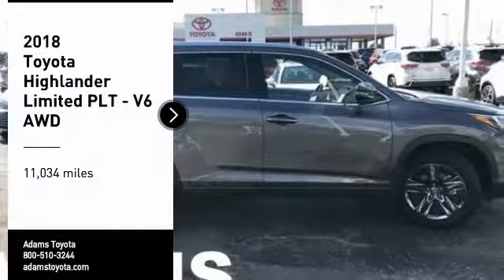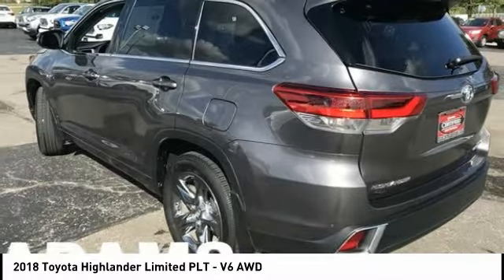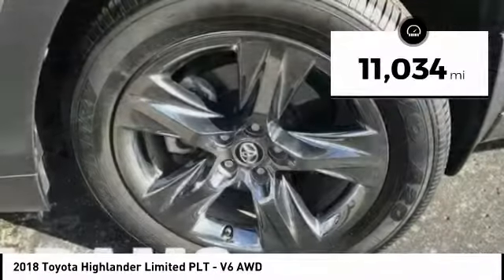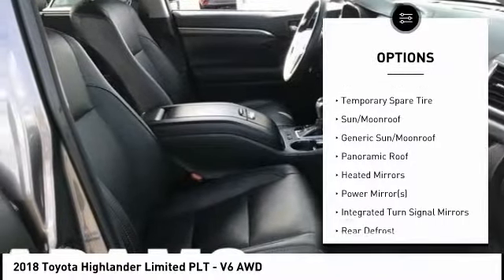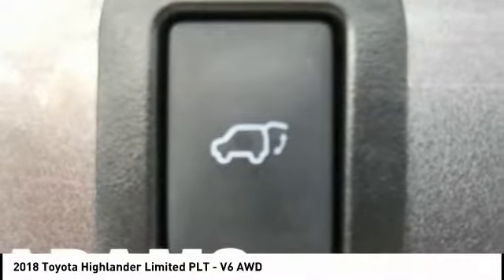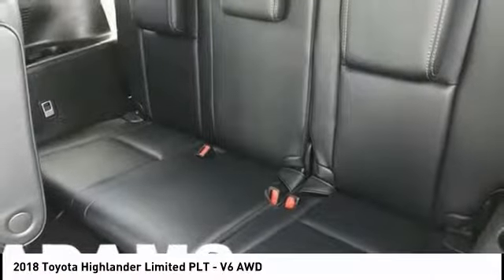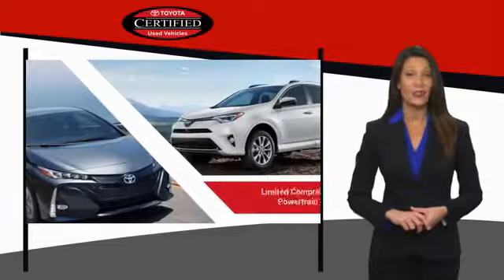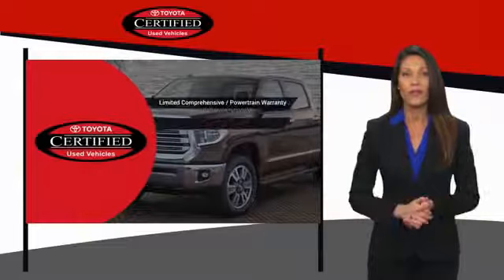2018 Toyota Highlander Lee's Summit MO T181029A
2018 Toyota Highlander Limited PLT - V6 AWD

Adams Toyota
501 NE Colbern Road